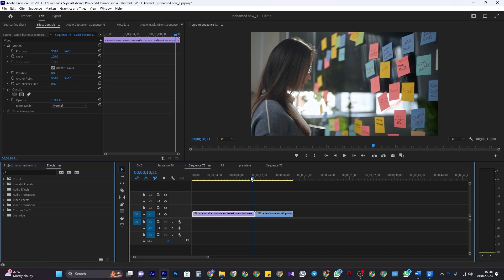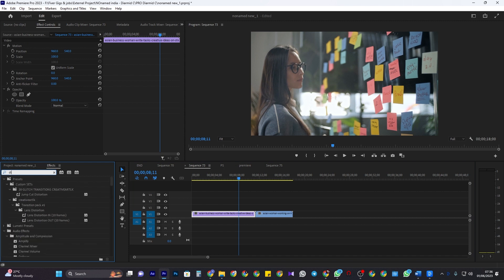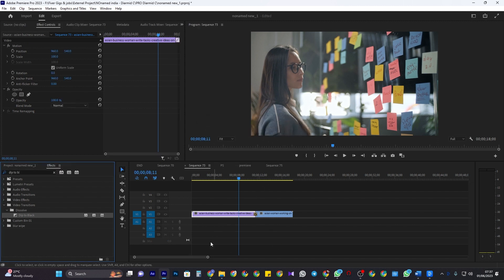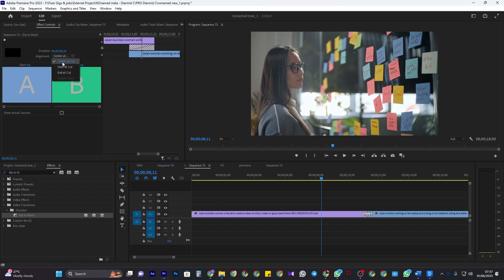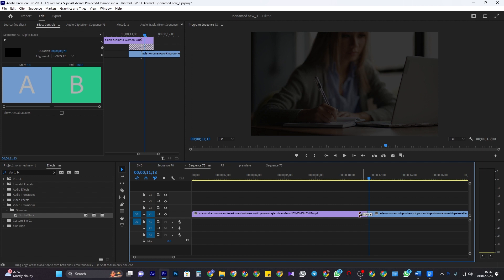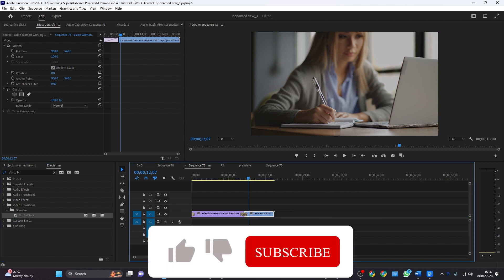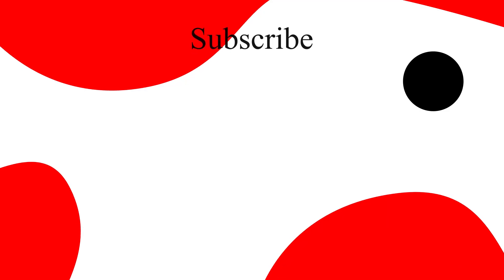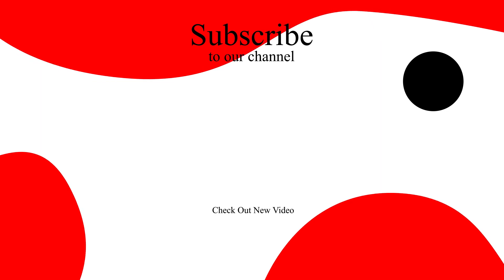Premiere Pro - How to Fade to Black 2023